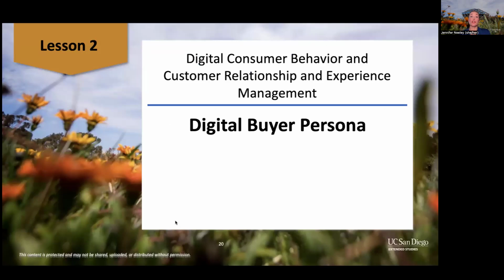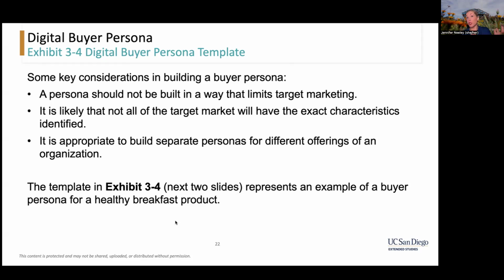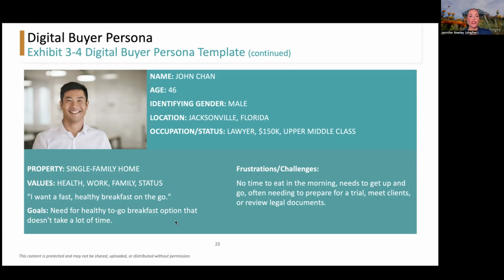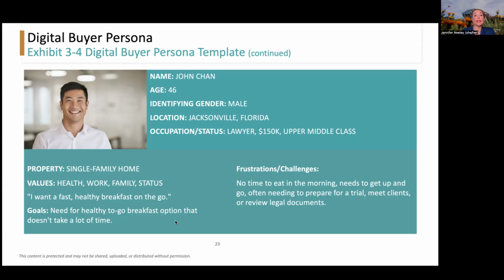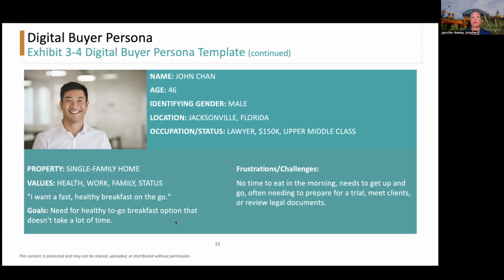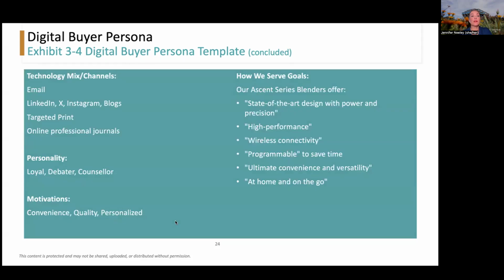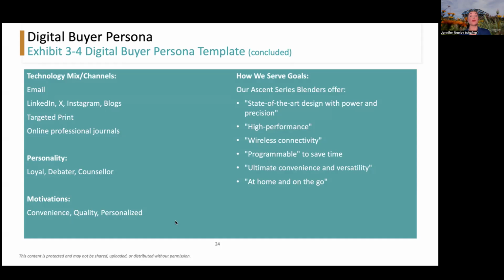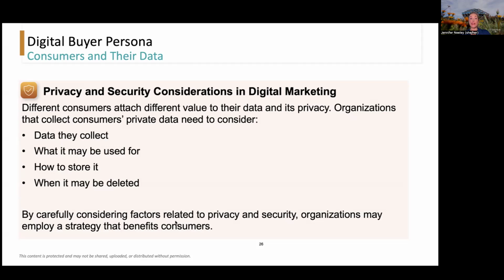Lecture 2-4: Understanding the Digital Consumer Decision-Making Process | Lecture by Jennifer Neeley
Join Jennifer Neeley in this detailed lecture on the digital consumer decision-making process. Learn how digital consumers navigate from recognizing a need to making a purchase and assessing their satisfaction. This lecture is essential for marketers, students, and anyone interested in the intricacies of digital consumer behavior.

Key Topics Covered:

• The Digital Consumer Decision-Making Process
• Stages: Recognition, Search, Evaluation, Choice and Purchase, Assessment
• The Role of Digital Marketing in the Customer Journey
• Practical Examples of the Decision-Making Process in Action

Lecture Highlights:

• Recognition Stage: How consumers identify a need or problem.
• Search Stage: Methods consumers use to find solutions online.
• Evaluation Stage: Criteria consumers use to compare alternatives.
• Choice and Purchase Stage: Factors influencing the final purchase decision.
• Assessment Stage: Post-purchase evaluation and its impact on future decisions.